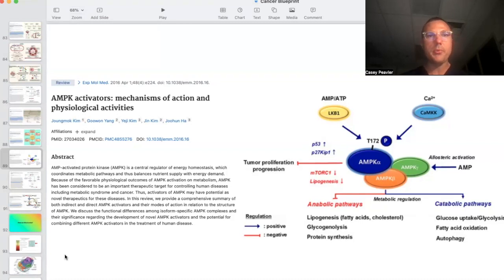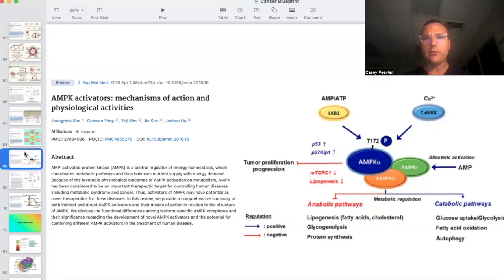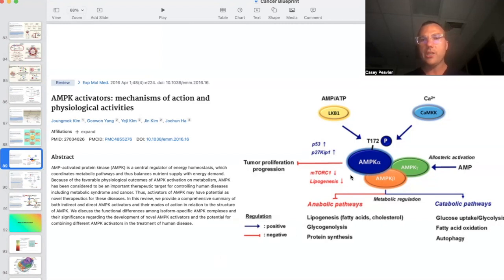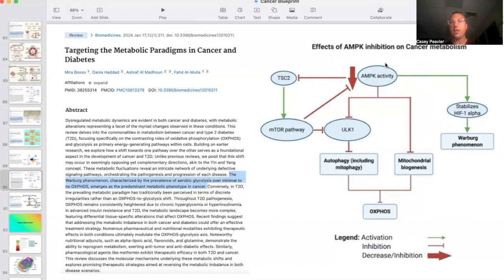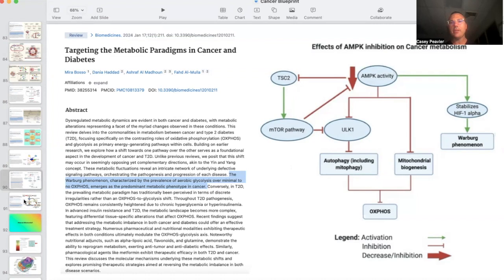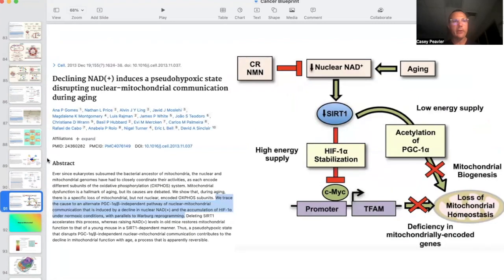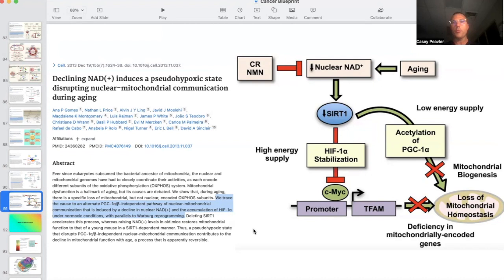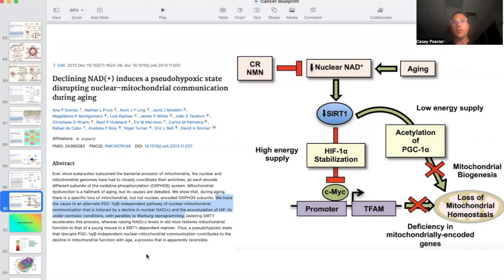Uncovering The Role Of Hypoxia Inducible Factor In Cancer: Part 2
Hello fellow mitochondriacs, in this video we wrap up most of the major known causes of pseudohypoxia, or the stabilization of HIF1a (Hypoxia inducible factor) in the setting of normoxia (normal oxygen conditions). How that stabilization leads to tumor growth and progression.